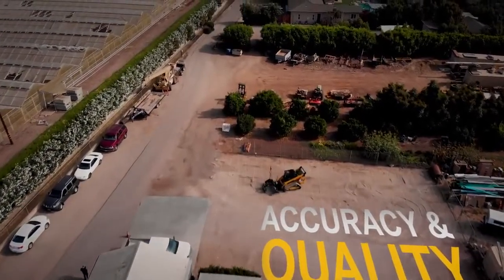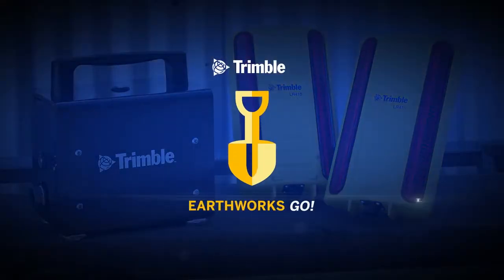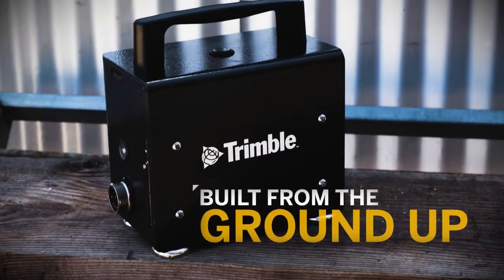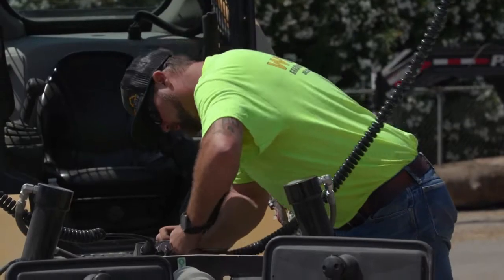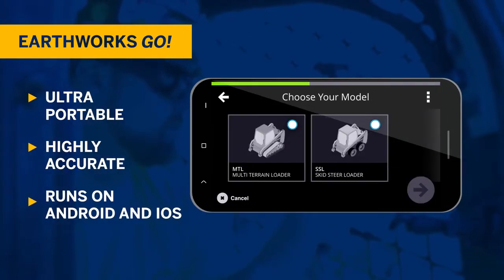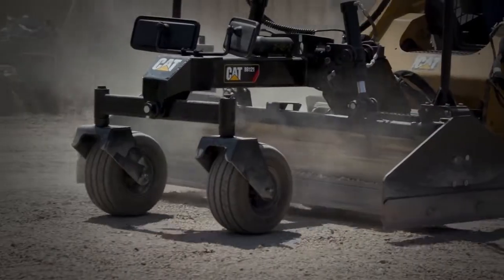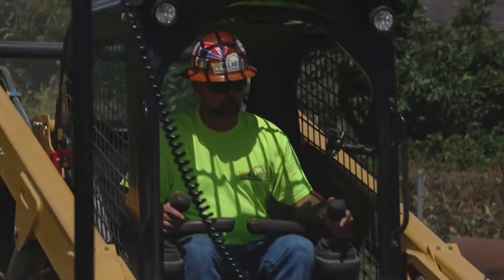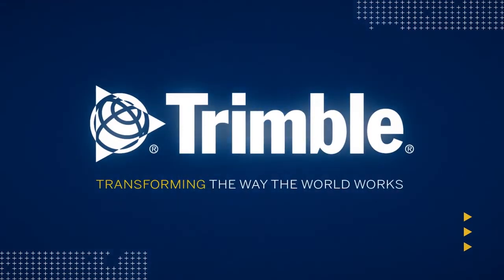Trimble® Earthworks GO! Grade Control Platform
Trimble® Earthworks GO! grade control platform enables high-accuracy grading capability in an easy to use, portable platform. Eliminate the need for guessing and rework, and get to grade the first time, faster than ever.